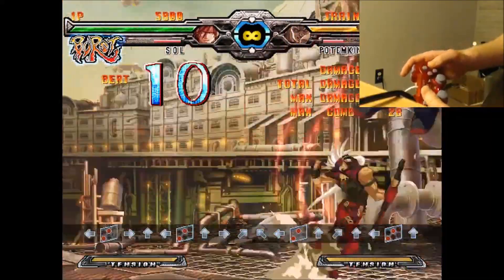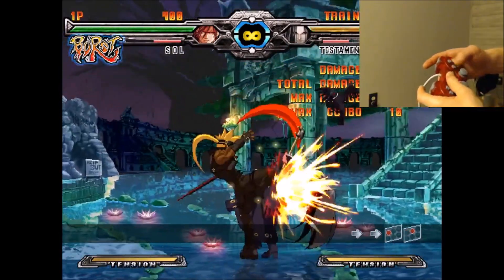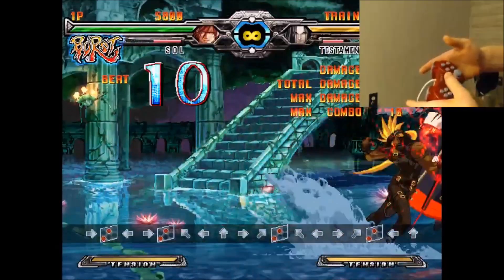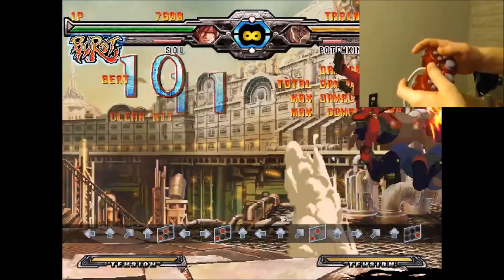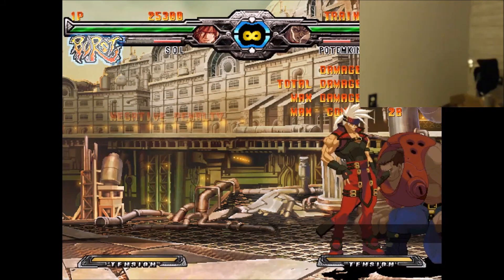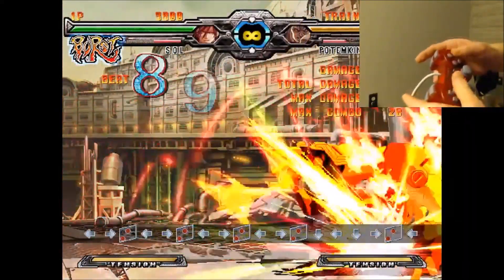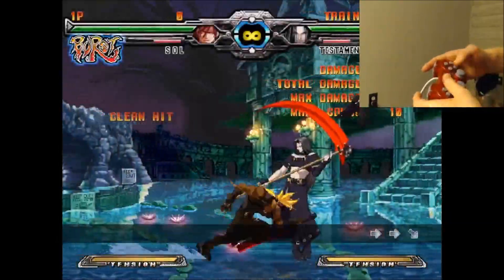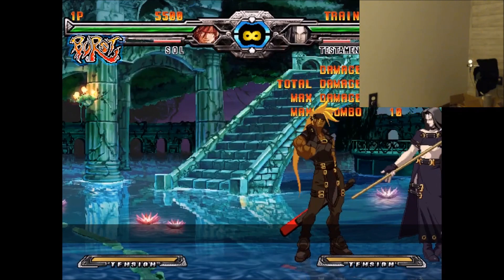SOL GRAND VIPER ON PAD!? GGXX ACPR FINGERING TECH SEXED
For some reason people think this is hard and not reliable on pad, and i've never understood why. I can do it pretty easily on a jank pad, even after surgery on my hands, and years and years now of course since my health shat on me. You really dont have to mash it as hard as people want to claim and its kinda a set rhythm and jiggy.

Anyway this doesnt seem that interesting to me, but some people like seeing this stuff so...

Talking about AC again reminds me of back when dustloop use to delete my posts and said all the stuff I was talking about was fake and then they would delete my posts and later post it as their own. Crazy how long this community has been butthurt about me really. I still would like to think that one day that one redbeard guy if he is still alive somewhere if anyone could ever find him to get him on my channel cuz I remember that guy was  amoderator there and he was the one who showed me how the other moderators were all trying to get together to make up stories to get me banned as well. Pretty ridiculous.

Anyway for what its worth though again if anyone ever wanted to see me play Sol in +R like I have ky. Not gonna happen, by the time +R came out like I said ive already been so far out of playing video games I only ever did combo videos for him, never played him in real matches when I would randomly play the game.